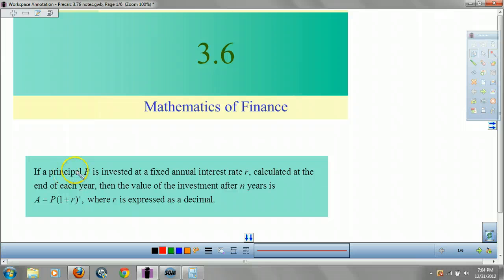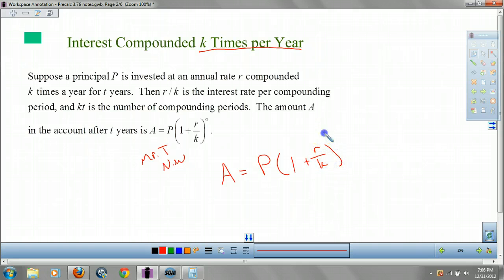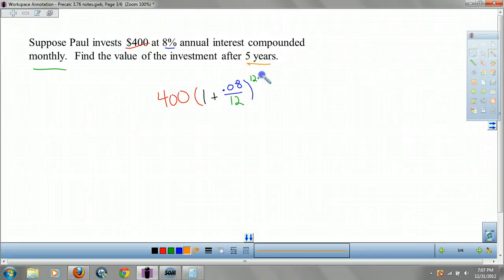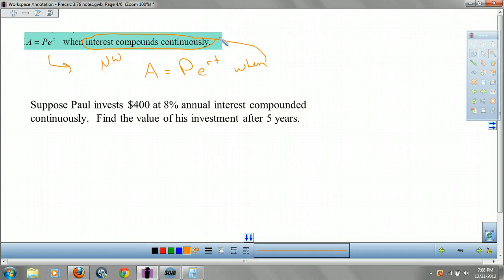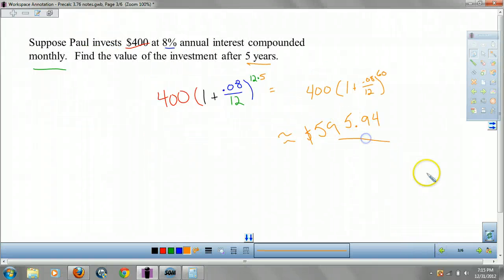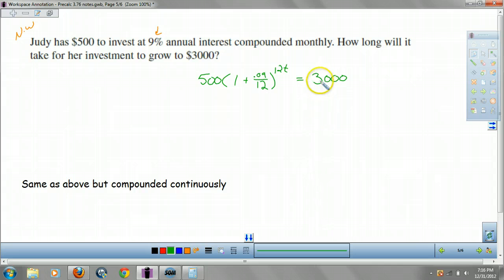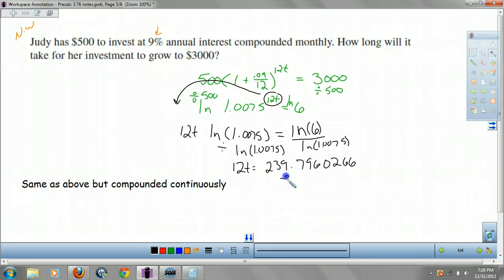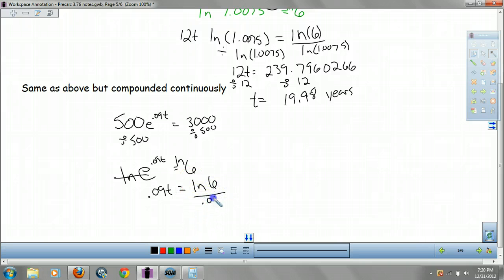PreCalc 3.6 Finance